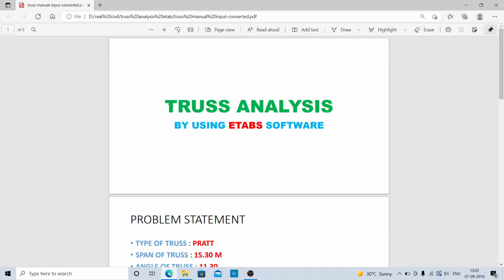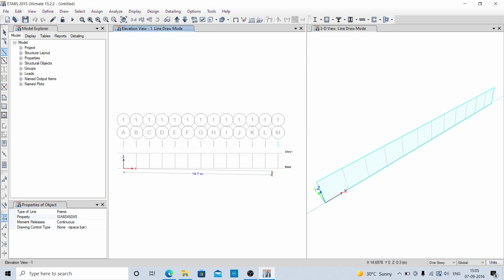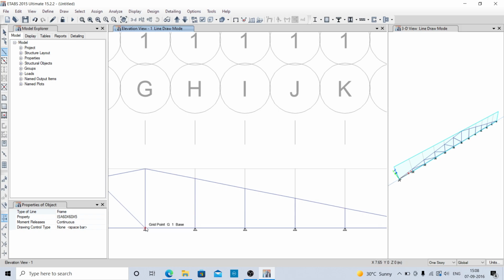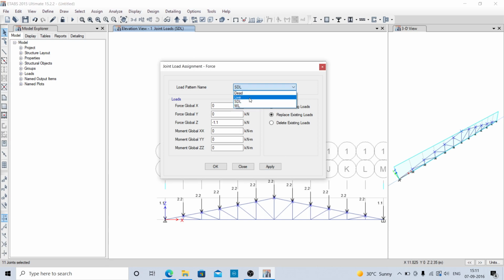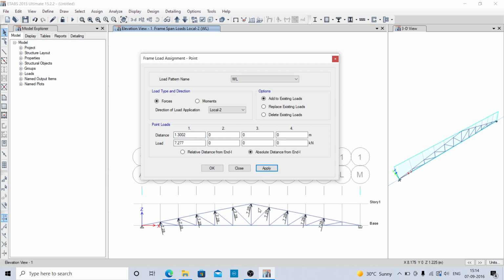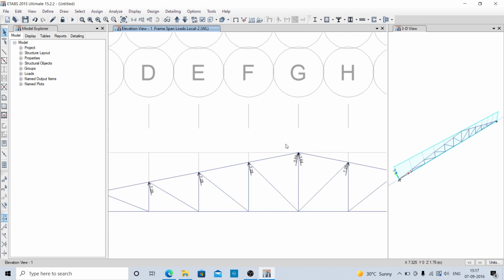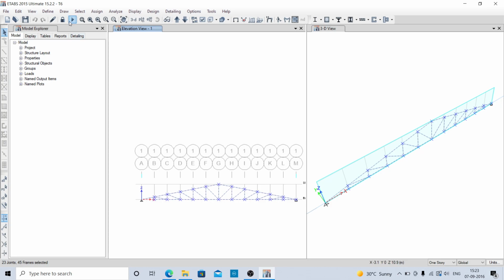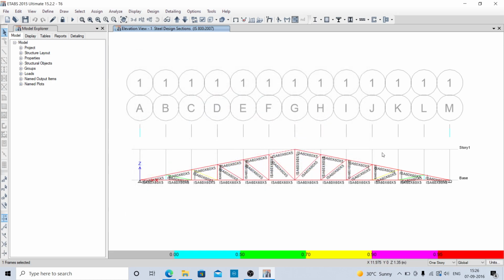Design of roof truss solved example steel roof truss design example as per is code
In this video I have analyzed pratt truss by using etabs software.A framework composed of members joined at their ends to
form a rigid structure.Joints (Connections): Welded, Riveted, Bolted, Pinned.Trusses are commonly used to support roofs.For a given truss geometry and load, how
can you determine the forces in the truss members and thus be able to select their
sizes? for that One truss problem has been taken for analysis. Load calculation is done manually and those dead load, live load, wind load are applied in the etabs. I have explained whole process step by step. Step one is to create the model of truss as per given dimensions in the etabs software. Second step is to assign the section for the truss members.
Third step is to create supports. For the truss element there are two support. First one is roller support and second one is pinned support. After giving support condition, fourth step is to apply the loads on truss panel point in etabs   as per calculate manually.  In applying loads in
etabs software : first we need to create three load cases. That are dead load, live load, wind load.
All the loads will be act on the truss panel point. As per the assumption in truss analysis.
After applying the load in etabs final step is to analyze the truss and check for the member forces and compare it manually. for manual checking method of joints have been used. for method of joints Start with any joint where at least one known load exists and where not
more than two unknown forces are present.
our other staad pro video with manual comparison

2. staad pro playlist given in end screen

after watching above video you will be able to
1.Truss Roof Warehouse Design with Hot Rolled Section in Staad Pro V8i
2.STAAD Pro Tutorials - Analysis & Design of Steel Truss Type-1
3.Staad pro tutorial : Analysis of steel frame roof truss with result comparison
4.Staad pro V8i tutorial 6 (Roof Truss)
5.industrial building steel truss analysis and design by staad pro software
6.Apply Wind load on Industrial TRUSS in Staad Pro
7. Steel Truss Design and Analysis in STAAD PRO
8. STAAD PRO DESIGN OF HOWE ROOF TRUSS
9. Staad Pro Tutorial for Beginners-How To Analyse Frame Truss With Design
10. STAADPro Steel Truss Tutorials - Analysis & Design of Steel truss
11. Tutorial for Load Analysis of Roof truss | Staad Pro
13. Modeling of Howe Roof Truss using Staad Pro
14.  Truss Analysis and Design STAAD.Pro
15.  Staad Pro Industrial Warehouse Design ( Steel Design )
16.  Steel Roof Truss || Dead Load || Live Load || Wind Load Calculations
17.  Truss Analysis in Staad Pro
18.  Industrial Steel Warehouse Design and Modeling in Staad Pro V8i